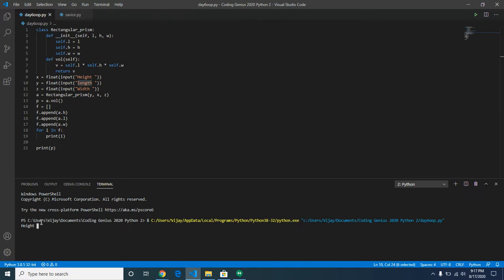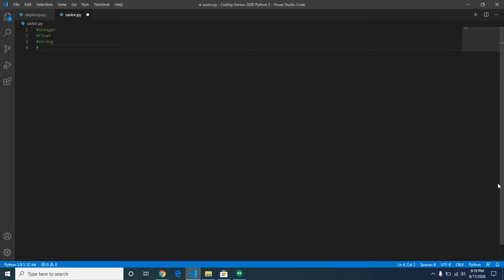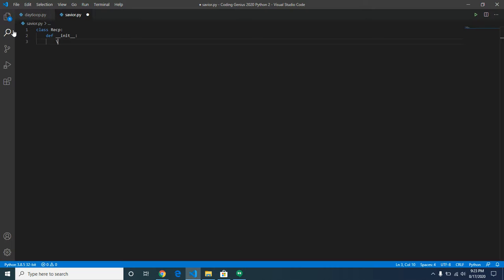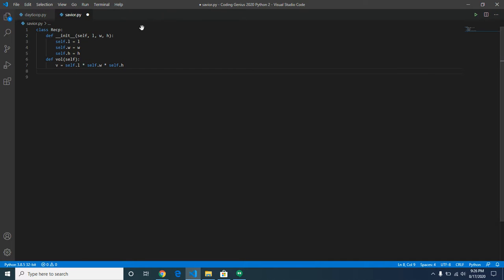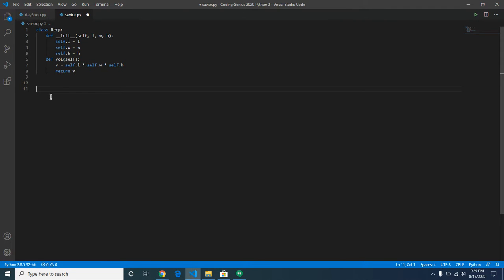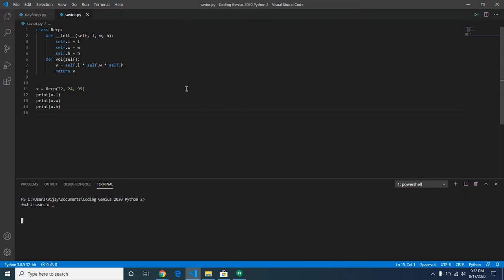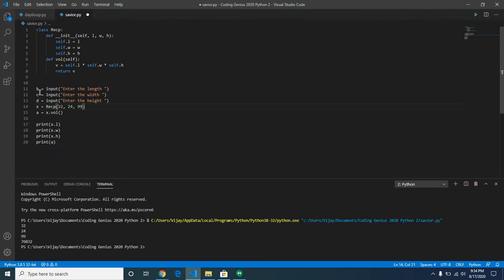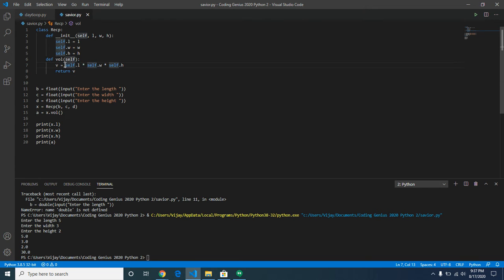Rectangular Prism Project | Explaining Classes and Objects | Python | VS code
I used vs code. I used Nimbus Screenshot to record. This video explains how to use classes